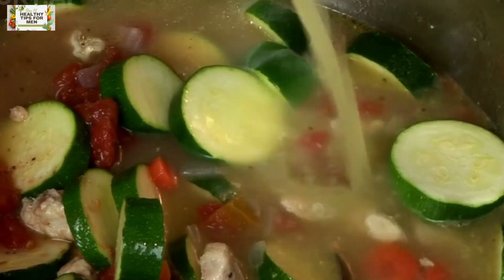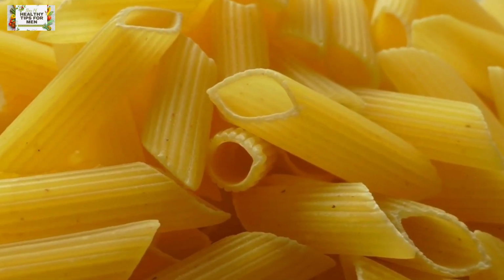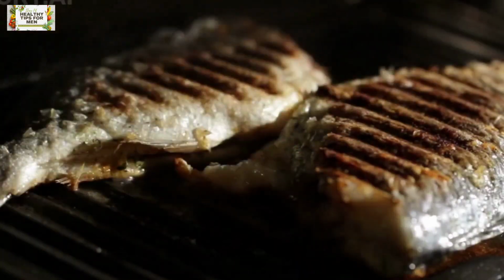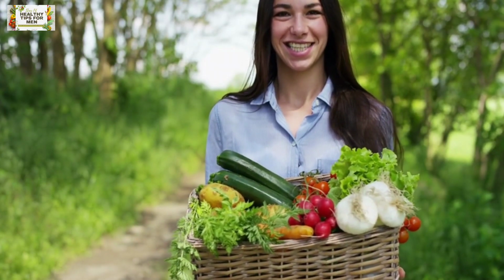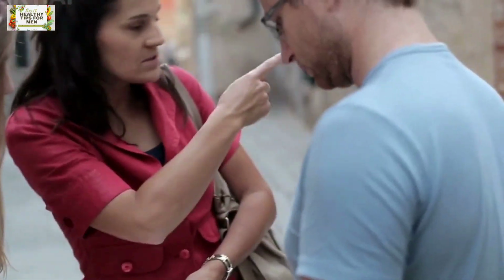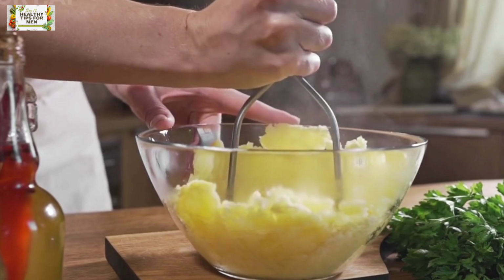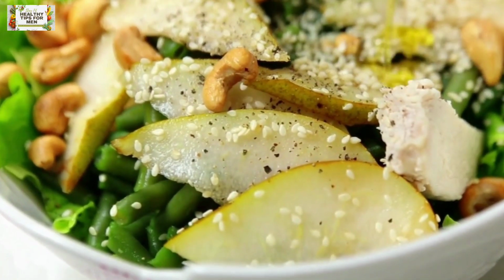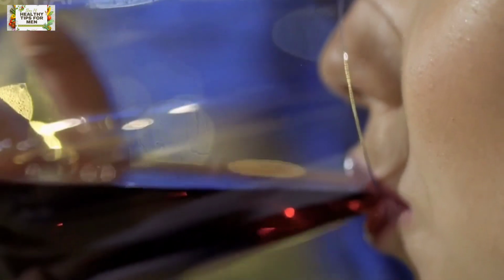How to make your diet more Mediterranean | Mediterranean diet meal plan for a week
In this video will show how to make your diet more Mediterranean, also explain Mediterranean diet meal plan for a week, we discuss about Mediterranean food recipes, Mediterranean diet recipes most important for health , Also you will learn about mediterranean diet meal plan for weight loss, Everyone should maintain mediterranean diet, mediterranean salad is very helpful for health, mediterranean recipes help to very interesting daily meals, so we need mediterranean diet meal prep, mediterranean diet meal plan very essential for all people, you need practise mediterranean diet breakfast daily.

Mediterranean food is helpful for human body, So we always try to provide all secrets for people in this Healthy tips for men channel. People should make recipe compilation in their daily meals.